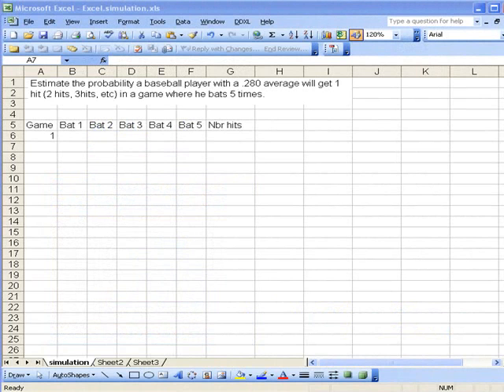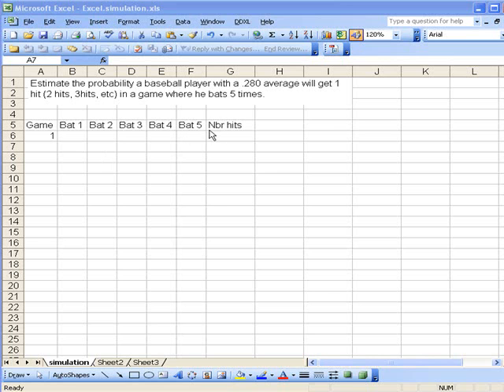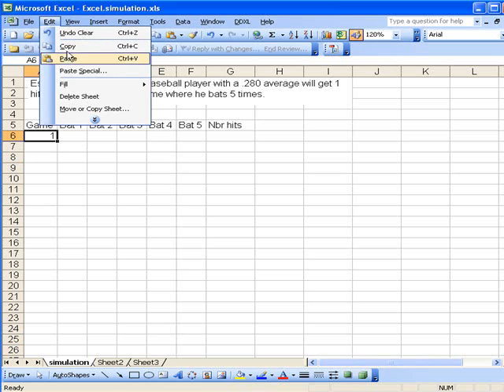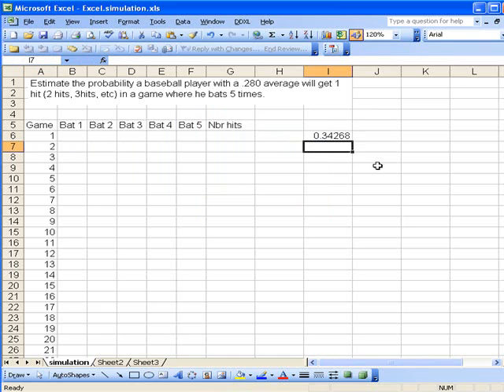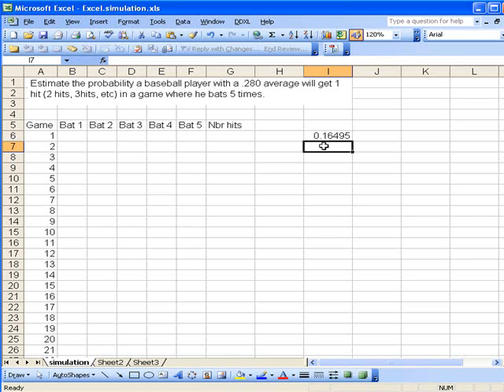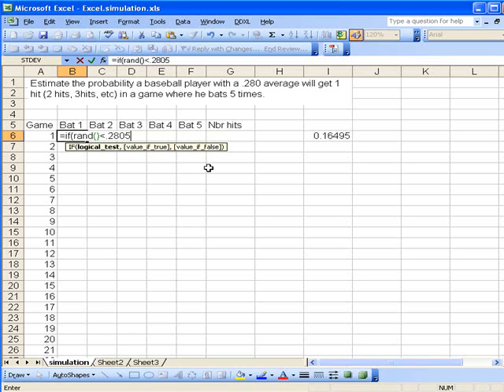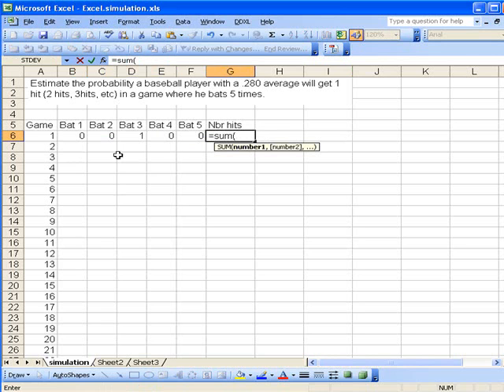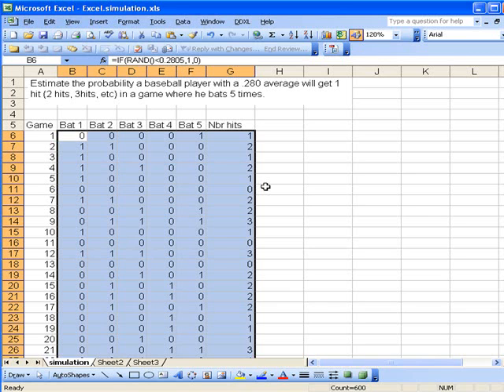Probability by simulation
Random numbers used to simulate an experiment